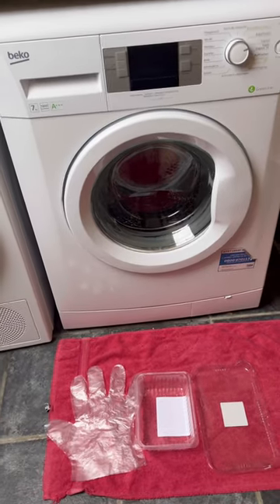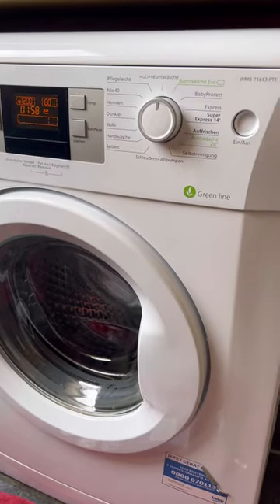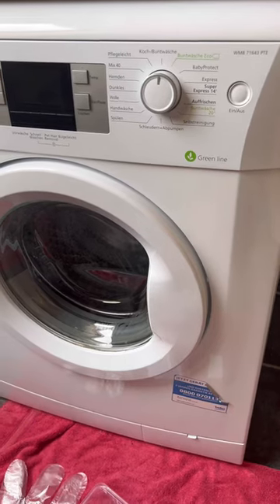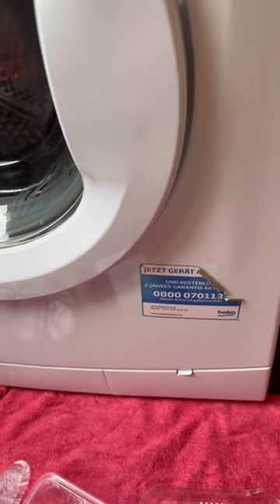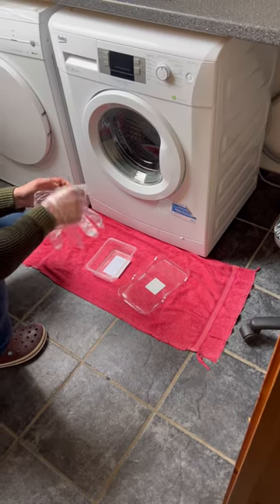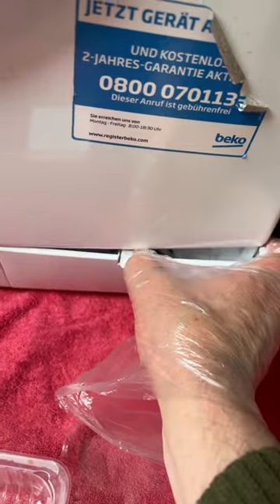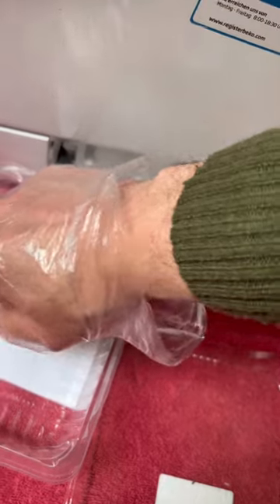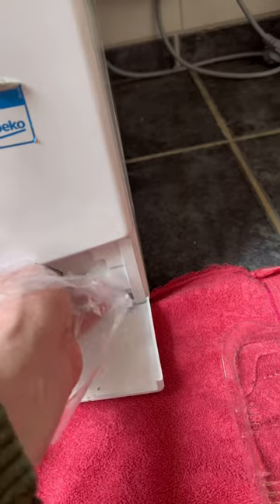What to do when washing a bad spin or does not wring out things? Washing machine filter cleaning.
The washing machine has a filter that catches small items from your pocket or loose items. This filter must be cleaned periodically. How to clean the washing machine filter and what you need to do, see this video